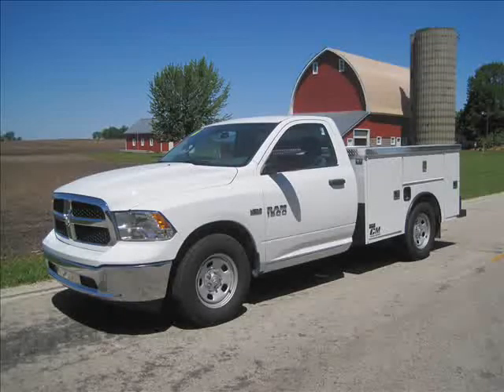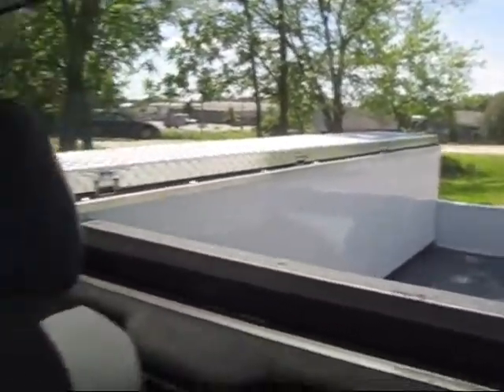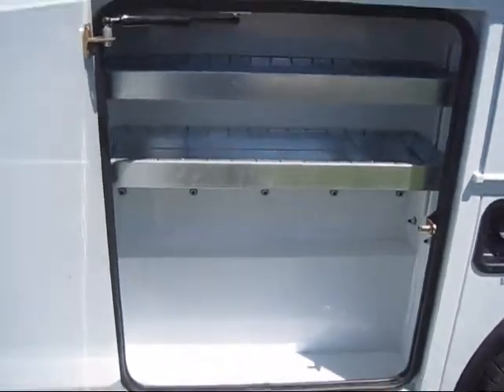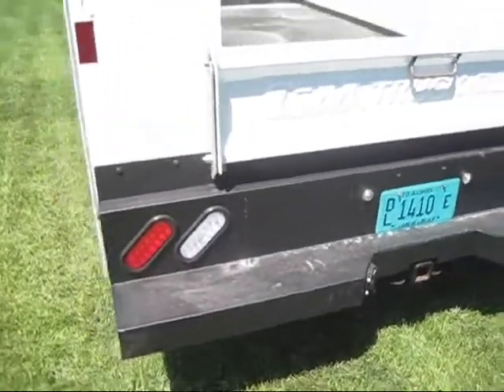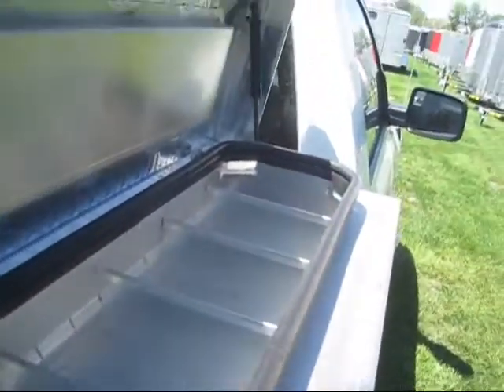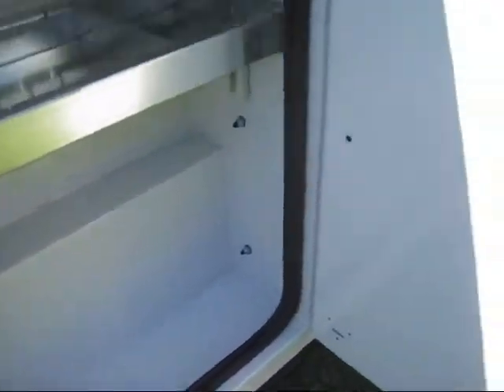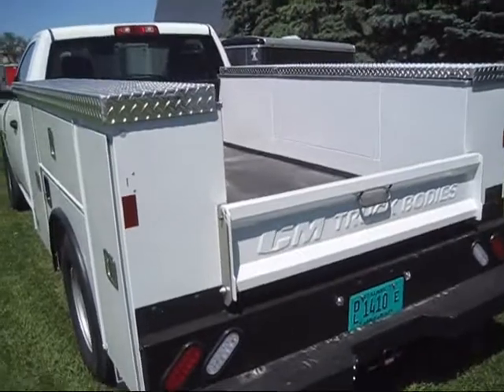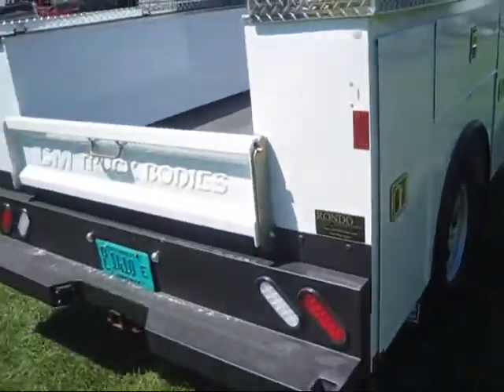CM SB® utility body on a Dodge truck Rondo1888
FOR SALE: CM SB utility truck bed
We have beds in stock NOW! Long bed single wheel, long bed dually pickups Also CNC cab and chassis trucks! In stock now!
$ Call for a great price. $5300 & up
We install, deliver or you can pick up.

TRAILERS NEW & USED:
Enclosed, utility, snowmobile, equipment trailers and more!
All trailers are on our web site. RondoTrailer.com
SNOW PLOWS & SALT SPREADERS:
USED TRUCKS & CARS:
BOATS TOO!